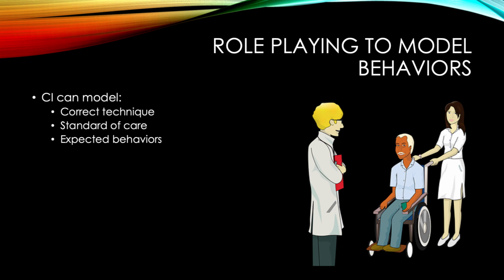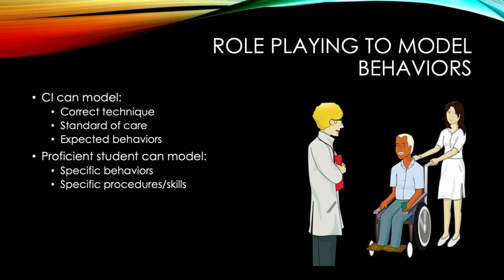Role Play & Journaling to Create Learning Opportunities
Table of Contents:

00:00 - Role playing and journaling
00:22 - Role playing for knowledge assessment
01:02 - Role playing to model behaviors
01:43 - Journaling to create learning opportunities
02:42 - Summary:  role playing and journaling to create learning opportunities